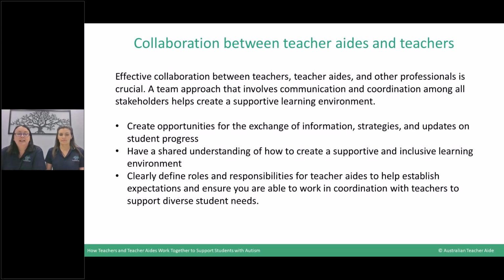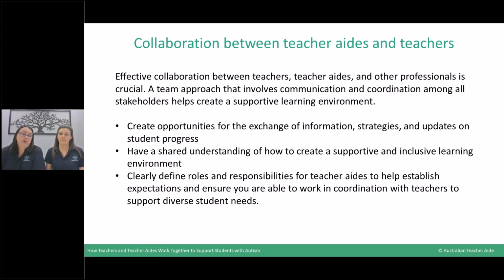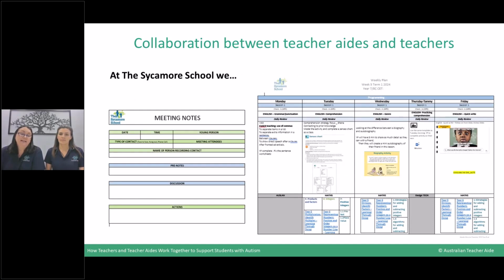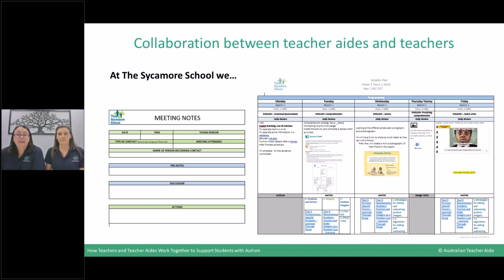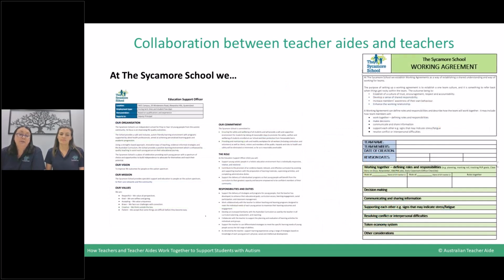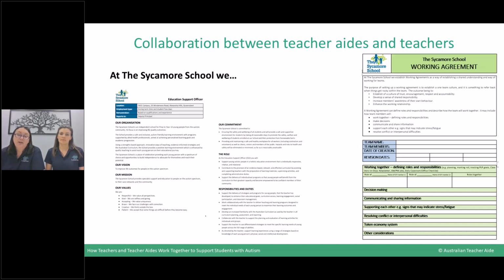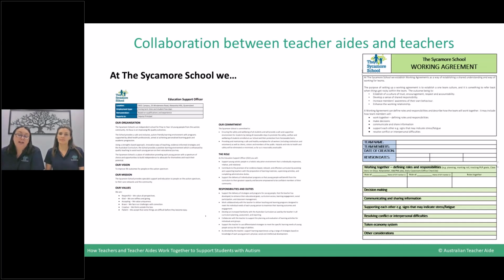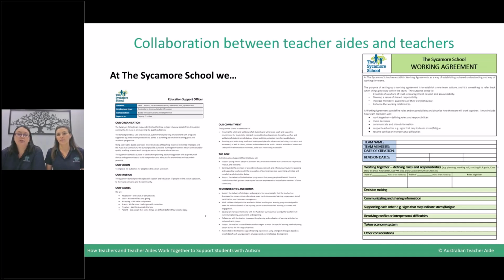How Teachers and Teacher Aides Work Together to Support Students with Autism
Effective collaboration between teachers, teacher aides, and other professionals is crucial. Ros Sullivan and Laura Newman discuss a team approach used at The Sycamore School that involves communication and coordination among all stakeholders to create a supportive learning environment for students with autism.